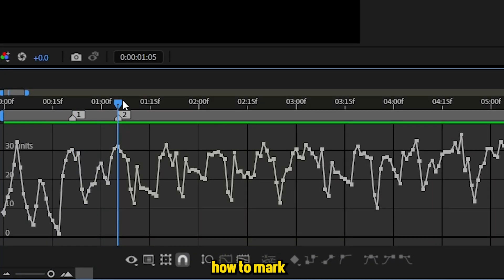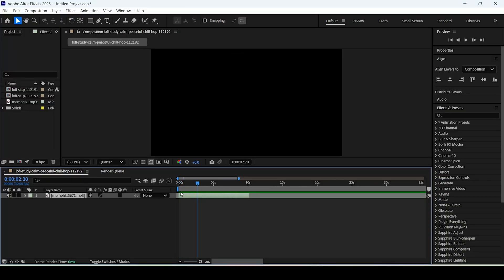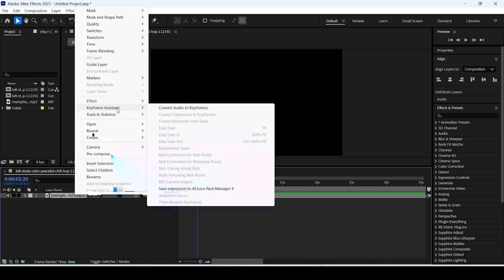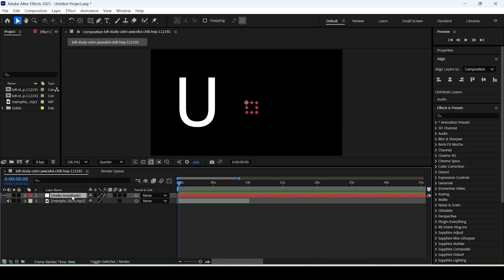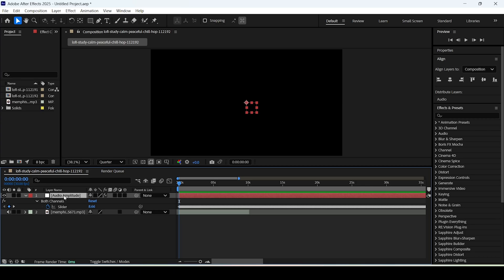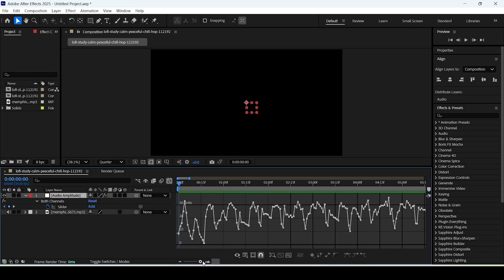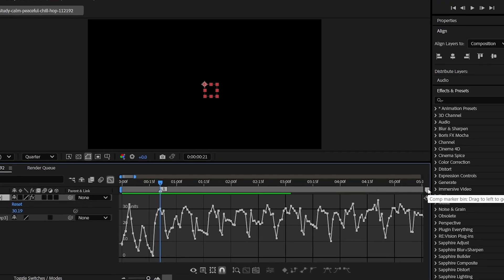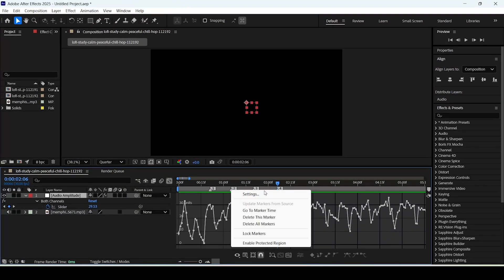How to Mark Audio Beats in After Effects FAST!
Learn how to mark audio beats in After Effects with this quick and easy tutorial! Whether you’re syncing clips for TikTok, Instagram Reels, or YouTube Shorts, this method will help you edit with precision and keep your visuals perfectly on beat. Great for beginners who want to make smooth, professional-looking edits in no time.